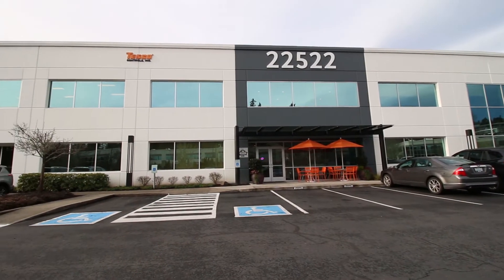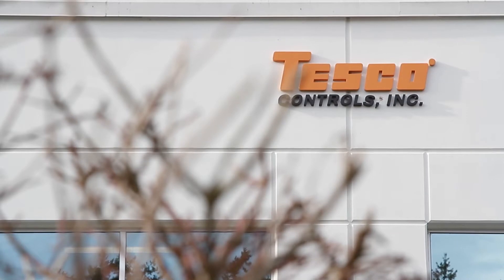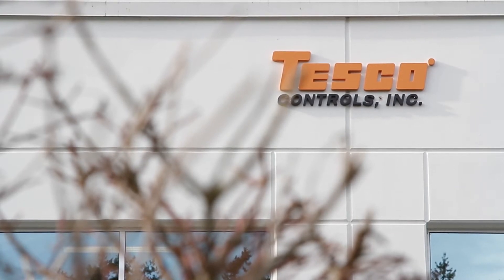Tesco Controls Client Review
Tesco Controls needed to have their new office space painted - quickly! They were overjoyed with the results, not only in our quick turn-around but with our meticulous attention to detail.